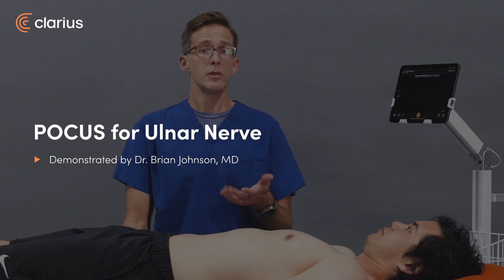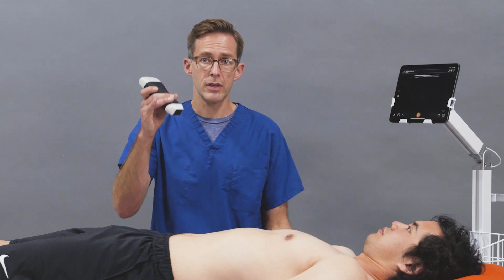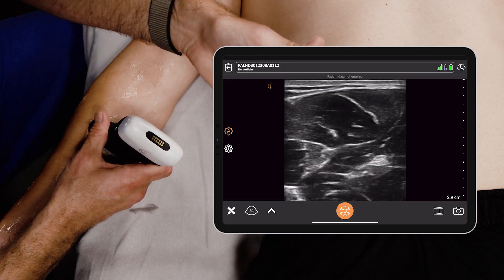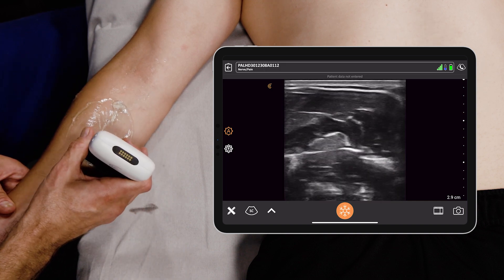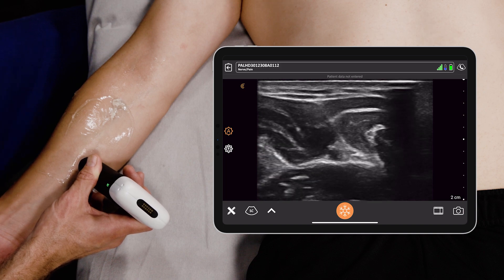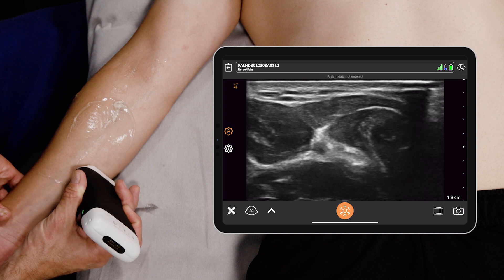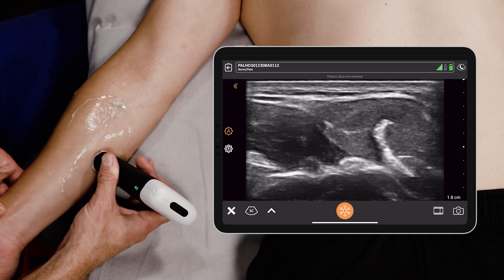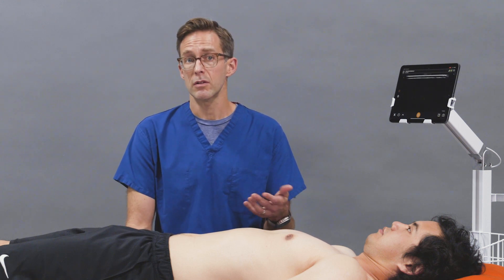POCUS for Ulnar Nerve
Dr. Johnson uses the ulnar artery as a landmark for locating the ulnar nerve with ultrasound.  Watch his technique for locating the optimal site to perform an accurate block.